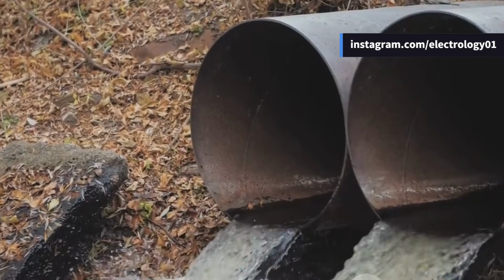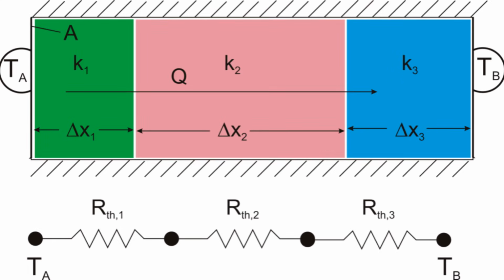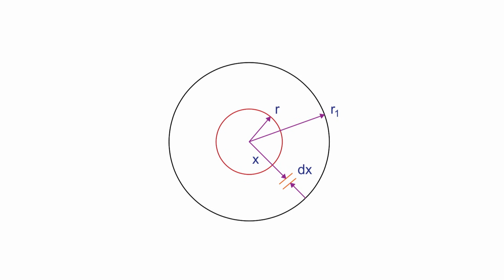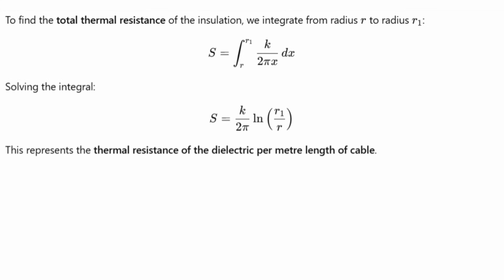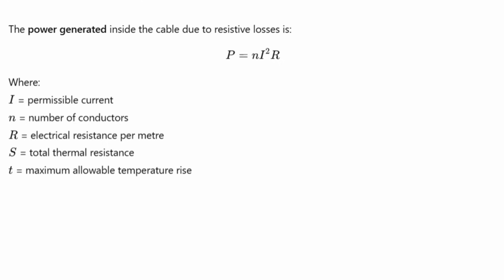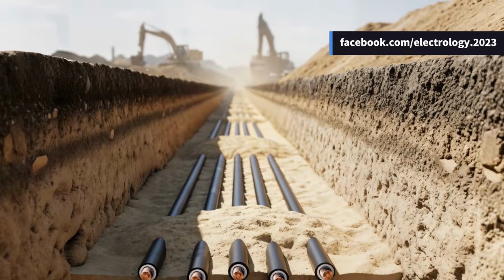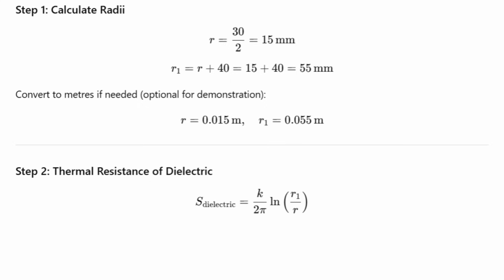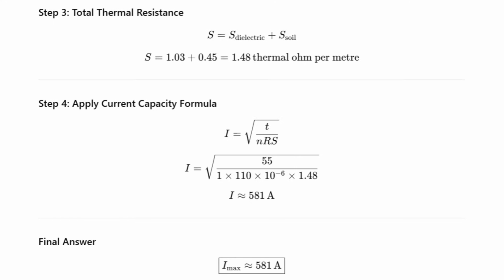Underground Cable Current Rating Explained | Thermal Resistance, Dielectric & Limits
Have you ever wondered why underground cables can't carry unlimited current, even though they are insulated and protected under the ground? In today’s video, we break down the science behind why underground cables have a current limit, and trust me — it’s more interesting than it sounds! 😊⚡

Instead of just memorizing concepts, we’ll take a real-world approach. You’ll understand how thermal resistance, dielectric heating, soil heat dissipation, and insulation properties play a crucial role in determining how much current a cable can handle safely.

This session is perfect for students, engineers preparing for exams, and professionals who work with underground power systems.

Video Outline:
00:00:00  Why Underground Cables Have a Current Limit
00:01:37  What Is Thermal Resistance?
00:03:18  Dielectric Thermal Resistance in Single-Core Cable
00:04:29  Permissible Current Loading
00:06:03  Numerical Example
00:07:56  Conclusion and Call to Action
✨ And guess what? At the end, there’s a numerical example to make the concept crystal clear.

👉 After watching, don’t forget to drop a comment and share where you’ve seen underground cable installations — highways? substations? power plants?

🎓 If you find this useful, definitely watch the main video for a deeper and complete explanation.